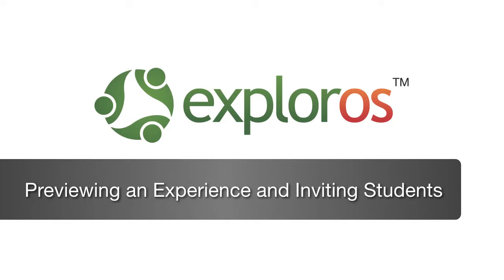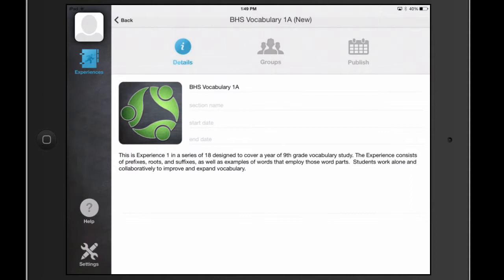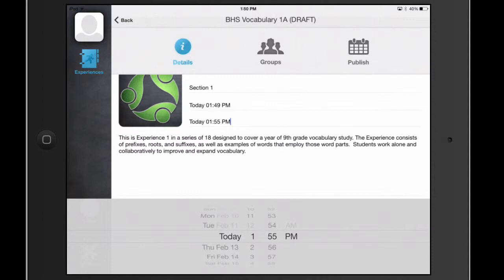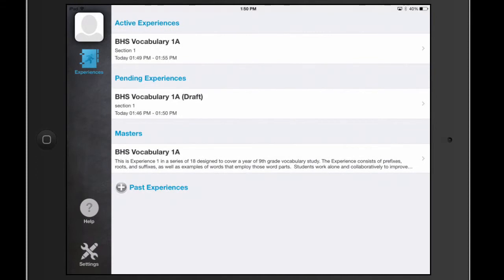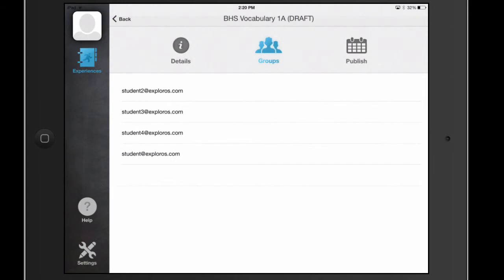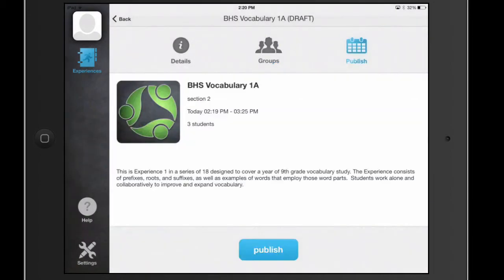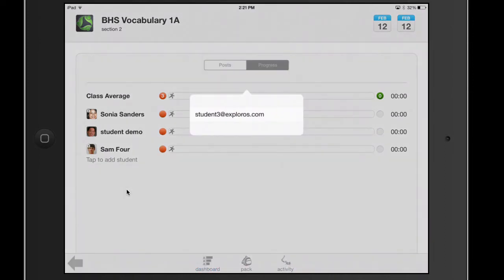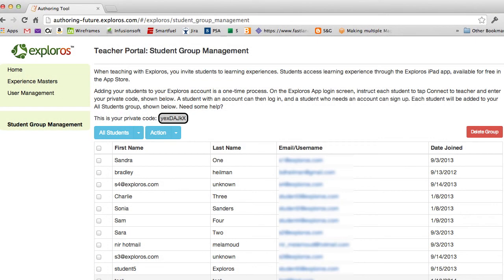Invite students to a learning experience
In this video, you'll learn how to preview a learning experience, and invite groups of students.